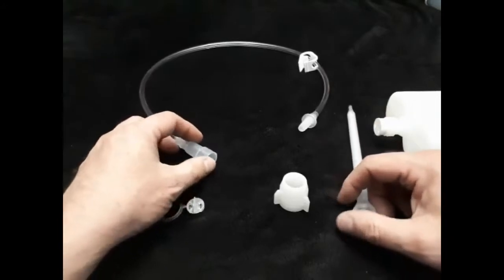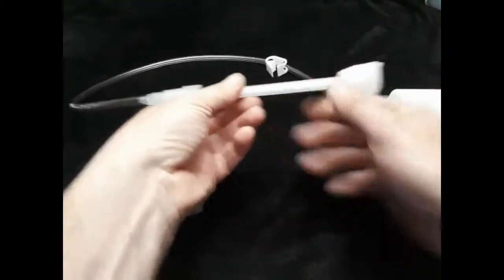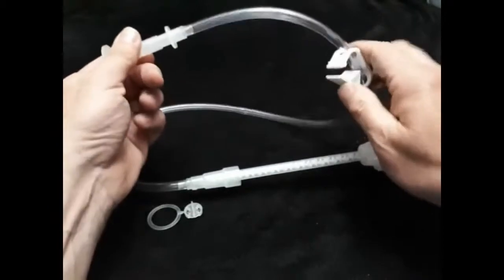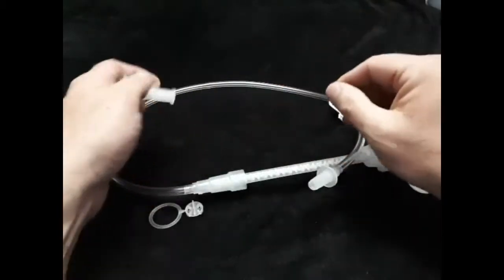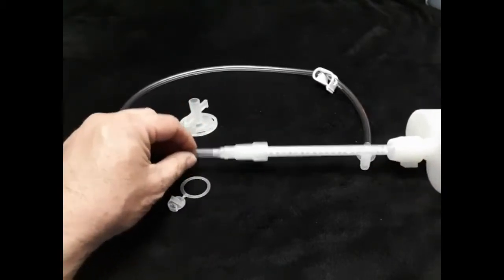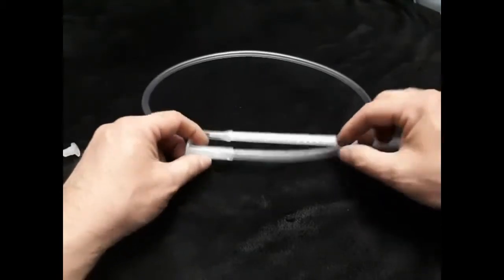How to use a crack injection feed hose for concrete repair.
Low pressure feed hose for Epoxy or Polyurethane concrete crack injection. Showing how to attach to static mixer to make the job much easier. Visit NextStartech.com